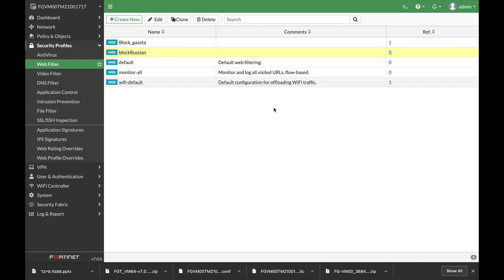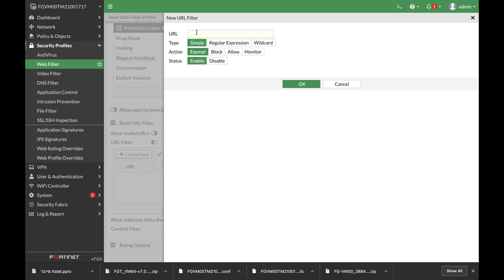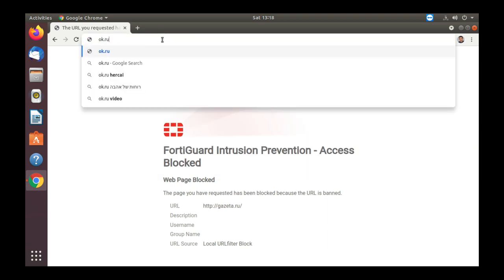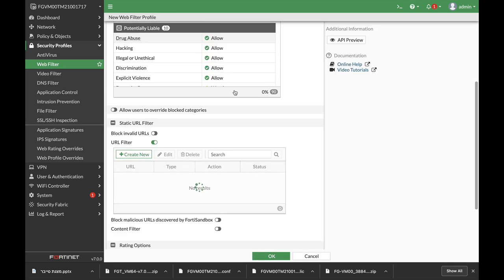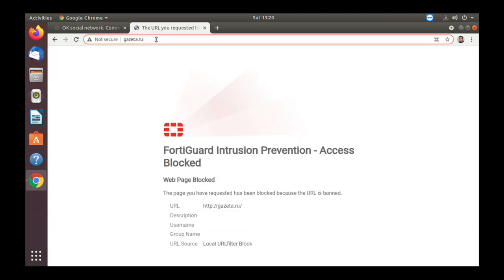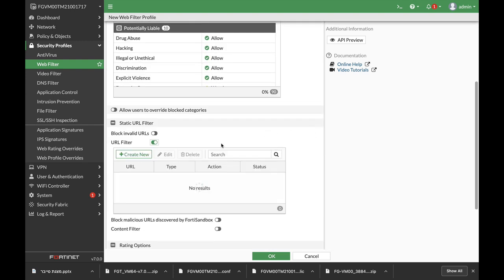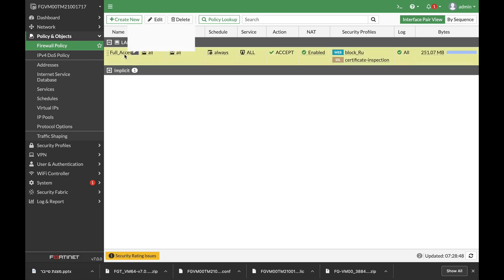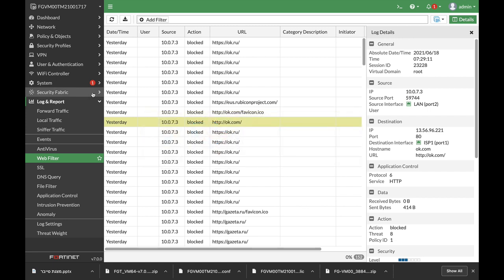URL Filter Matching - Beginners Guide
Let's look at the different URL Filter Methods to block URL's using the simple, wildcard and regular expression method

My Books
Fortigate Firewall admin pocket Guide e-book

1. Windows internals part 1
2. Memory forensics
3. malware analysis
4. the art of invisibility
5. cryptography and network security
6. attacking network protocols
7. Machine learning and security

MY FortiGate FIREWALL

MY MacBook